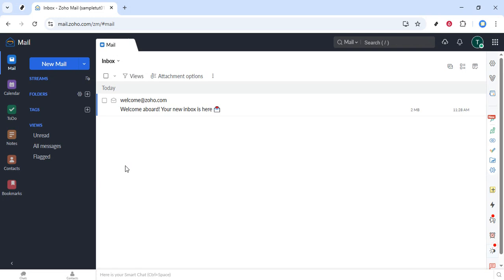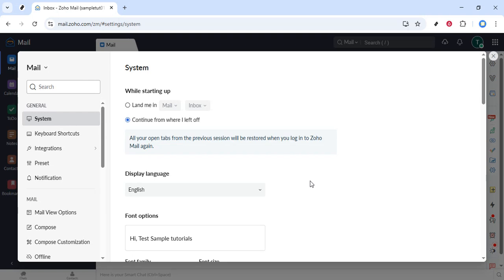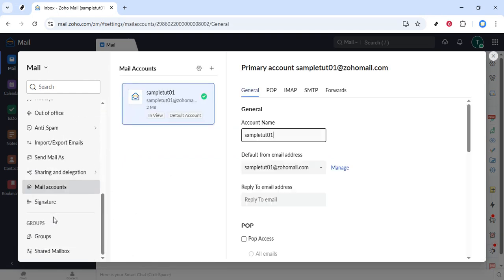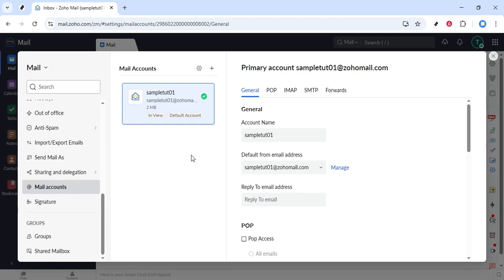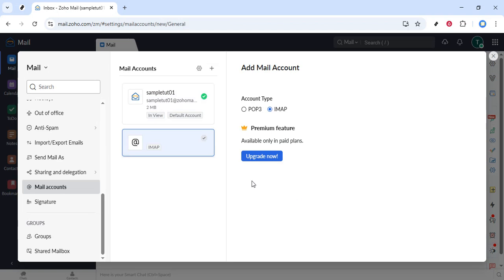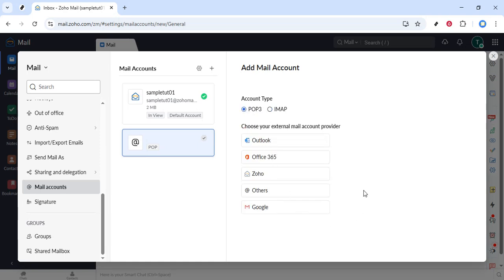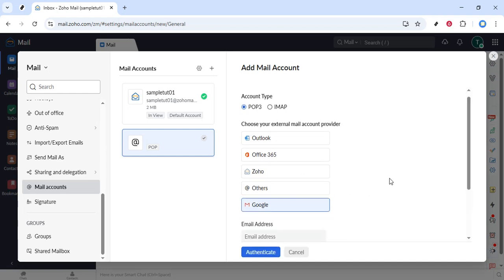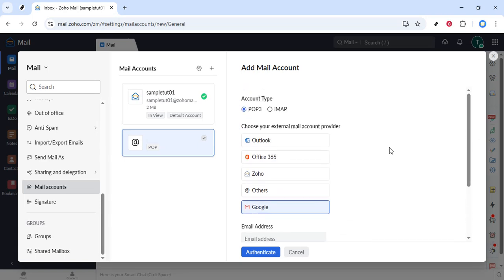How to Add Another Account in Zoho Mail 2026 (Easy Guide)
In this comprehensive tutorial, we dive into the process of adding another account in Zoho Mail. Whether you're managing multiple email accounts for personal use or professional purposes, knowing how to seamlessly integrate them can enhance your productivity and email management experience.

By watching this video, you'll learn step-by-step how to set up additional accounts within Zoho Mail, ensuring you have all your communications in one place. Don't miss out—watch till the end for expert insights and tips on optimizing your Zoho Mail usage!